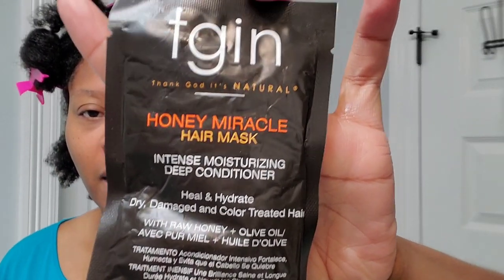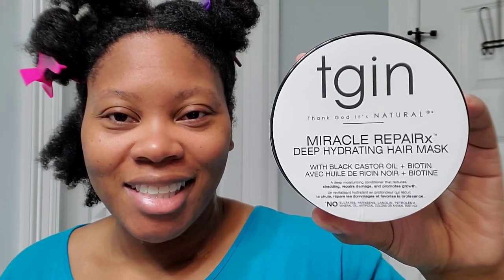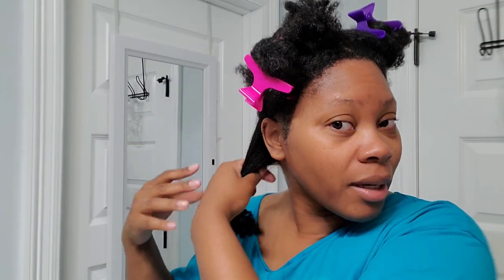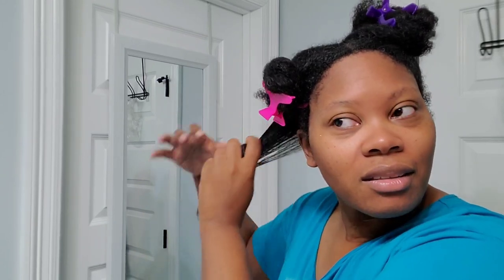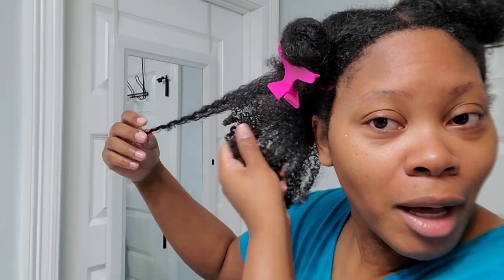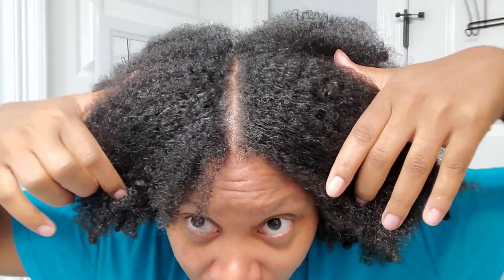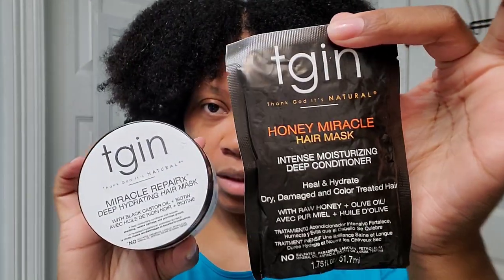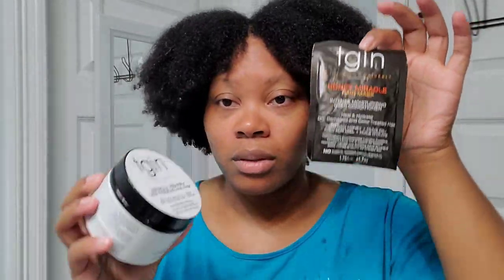TGIN Miracle RepaiRx Deep Hydrating Hair Mask Review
Products Used:
-TGIN Miracle RepaiRx Deep Hydrating Hair Mask
-TGIN Moisture rich sulfate free shampoo
-TGIN Triple Moisture Replenishing Conditioner

CURRNET EQUIPMENT:
Ring Light

I am not a licensed nor qualified to tell you what will work for your skin. Everyone does not have the same hair. I use what I feel works for my hair. What works for me may not work for you.